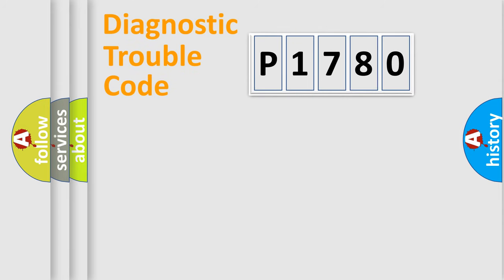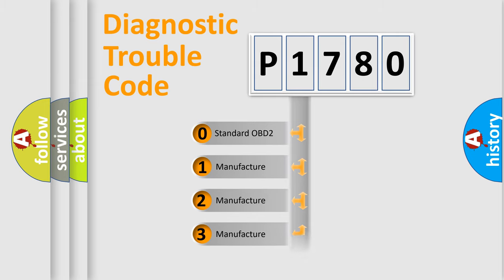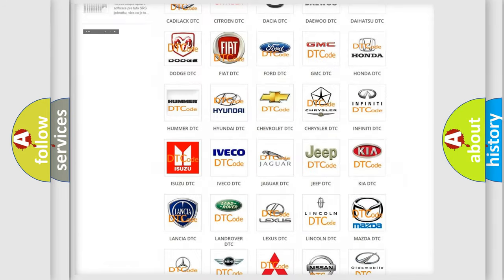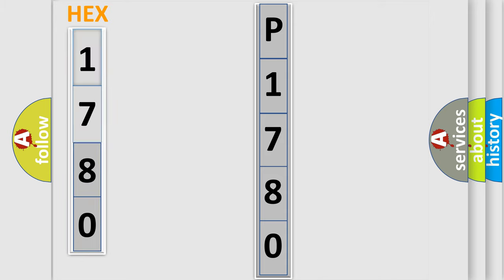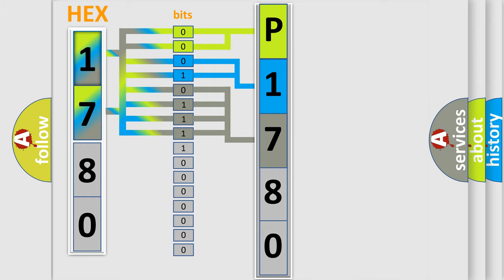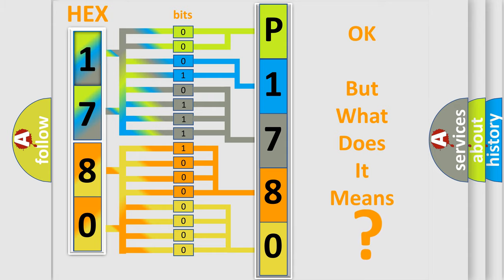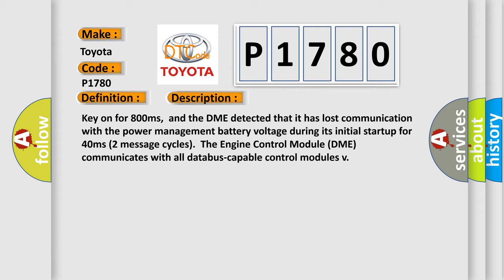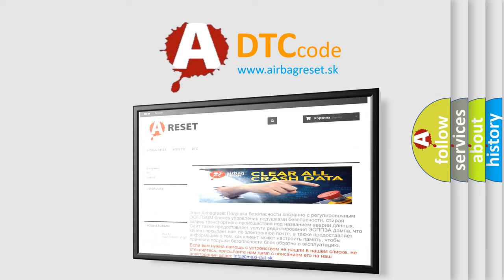DTC Toyota P1780 Short Explanation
Contents:
0:21 Basic DTC analysis according to OBD2 protocol standard.
1:48 Insight into programming
2:58 A diagnostically understandable description of the Diagnostic Trouble Code
3:05 Basic error definition

Make:
Toyota
Code:
P1780
Definition:
Lost Communication With Power Management Battery Voltage
Description: